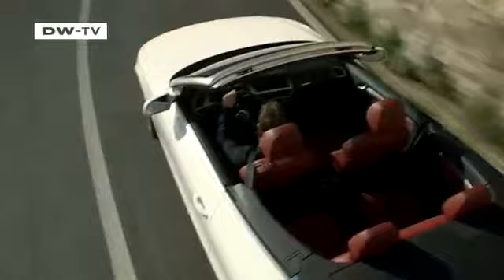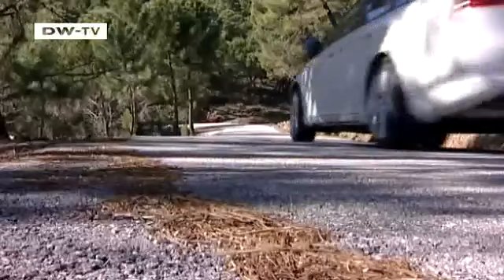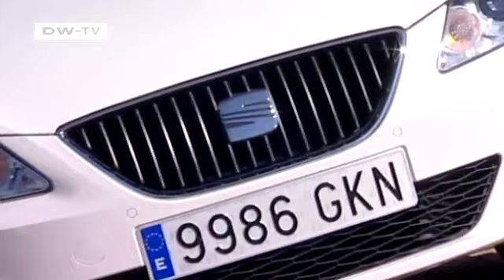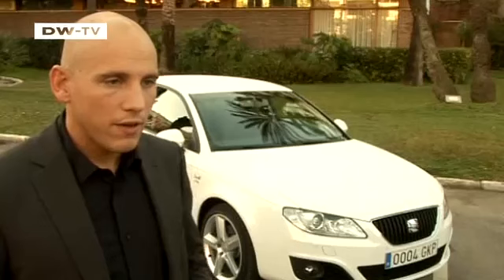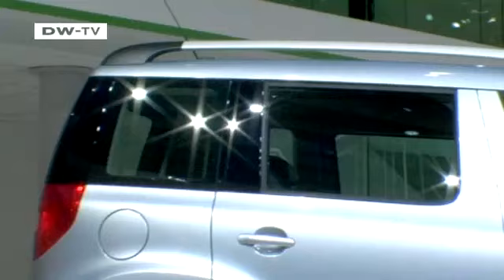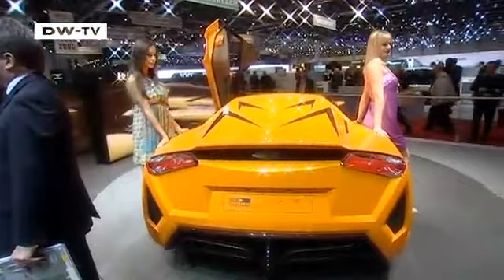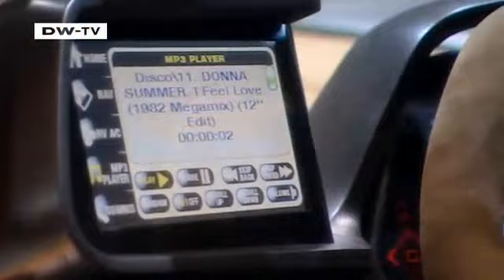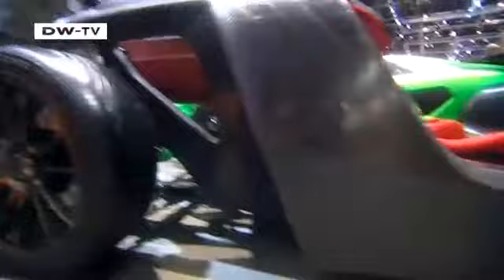drive it!: The Motor Magazine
The Spanish carmaker SEAT has introduced a new car aimed at the up-market mid-sized segment. The Exeo is based on Audi's A4,modified with 1,800 new components. The car offers a long list of standard features,including ESP,seven airbags,navigation computer,air conditioning,electric windows and a sound system. Prices in Germany start at 21,990 Euros.